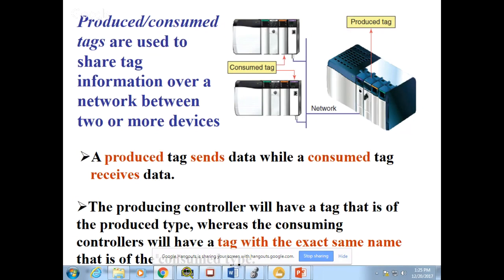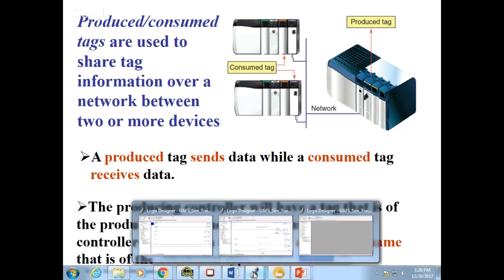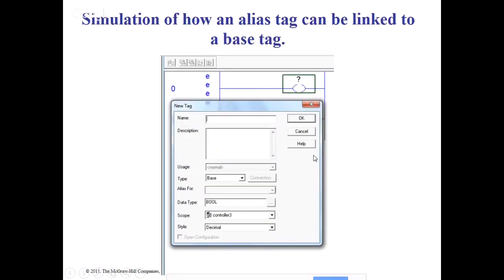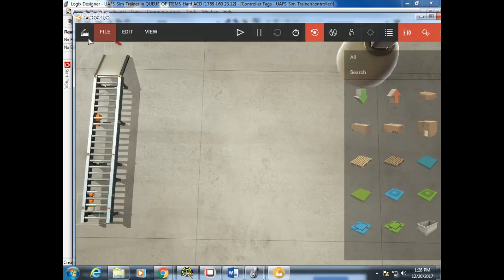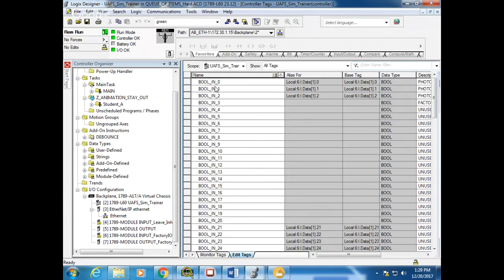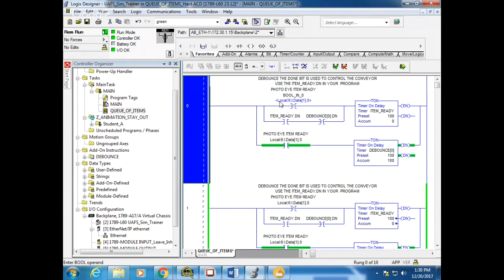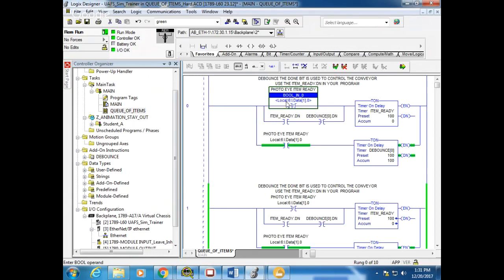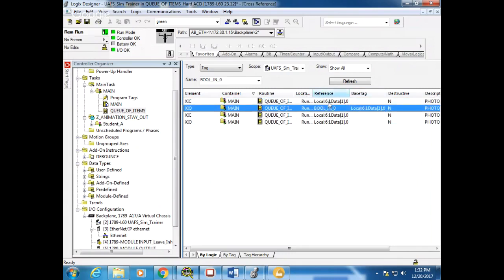CLX Produced, consumed, and Alias tag